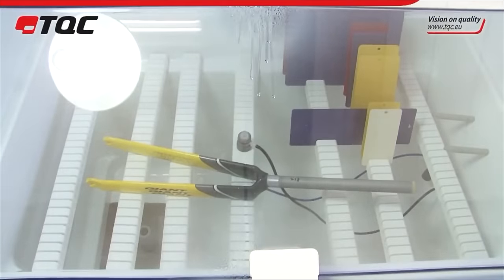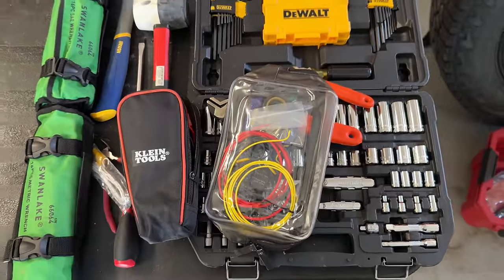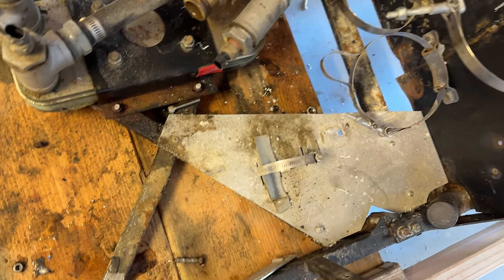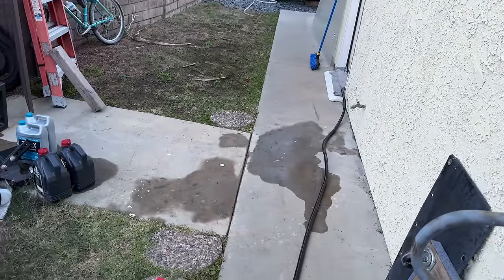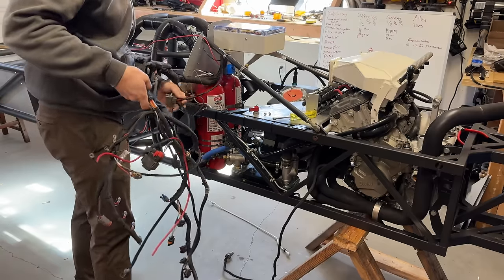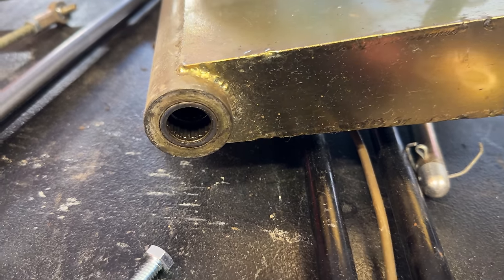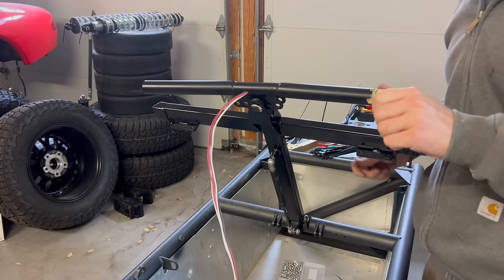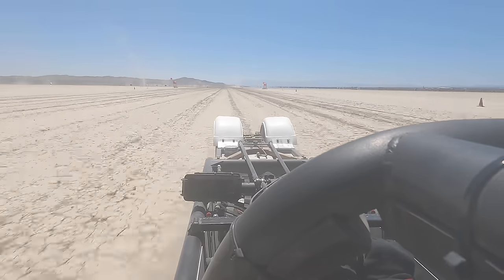My Race Car Is Rust